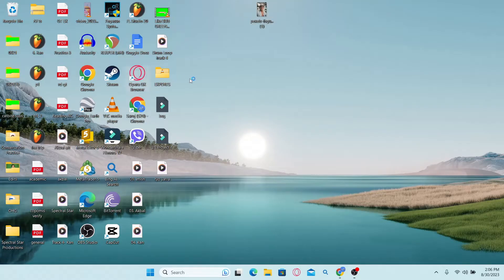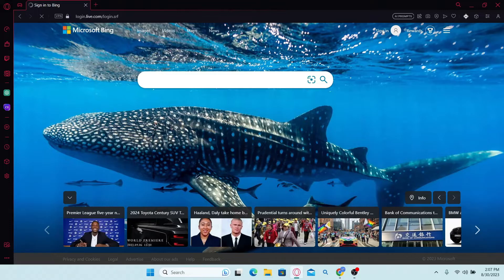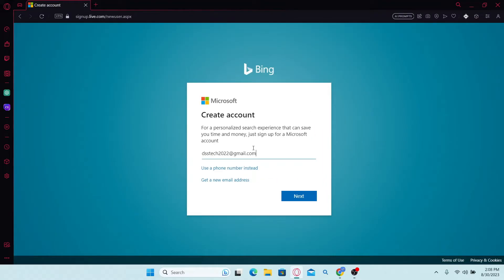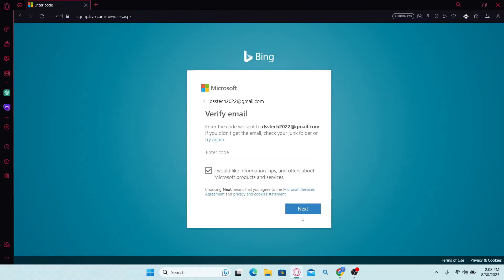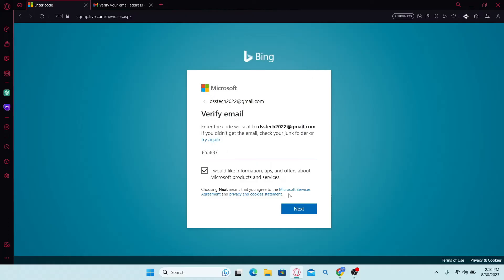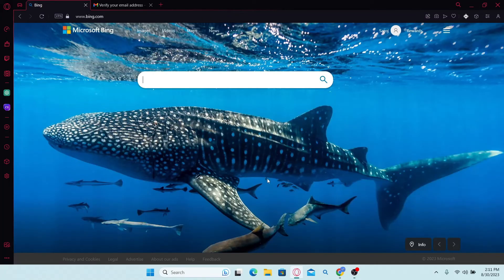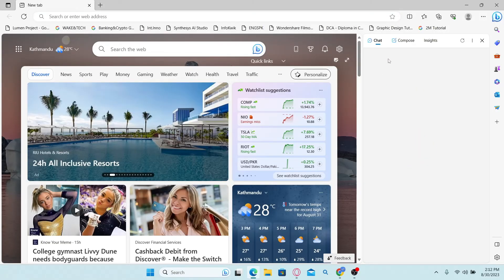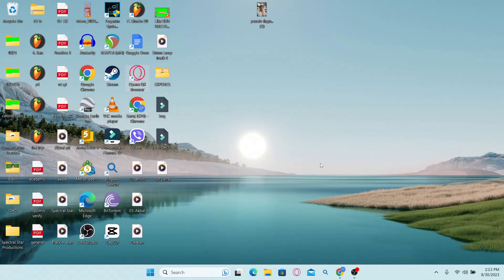Bing AI Sign Up: How To Open/Create Account on Bing.ai 2023?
Discover the power of Bing AI! In this tutorial, we'll walk you through the step-by-step process of signing up for Bing AI. Dive into the world of intelligent search and unlock a smarter way to find information.